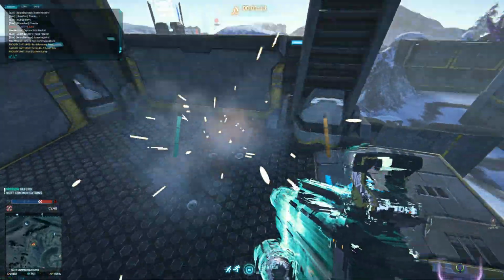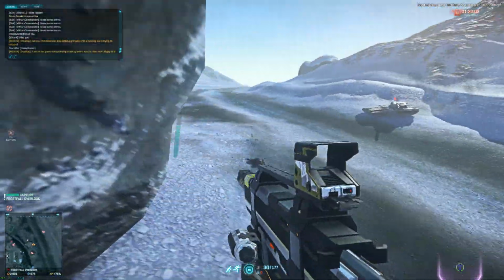The Great Planetside Arena Countdown - The Assault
Release date has been announced! Join me as we count down to the 19th of September talking about our favourite Planetside Arena things.